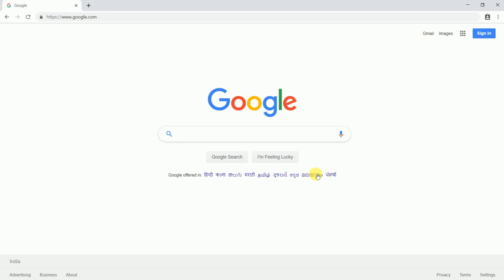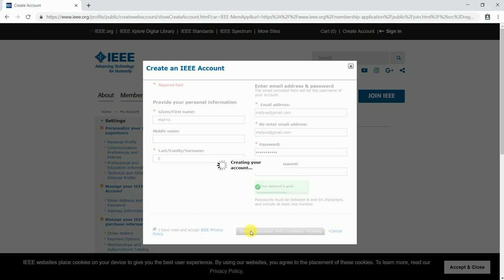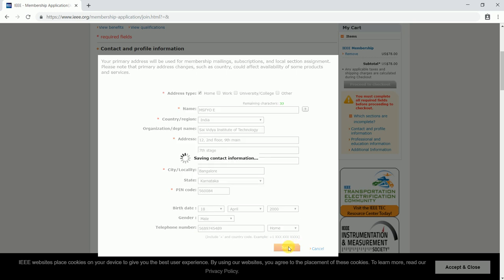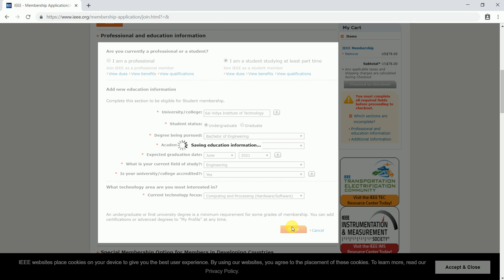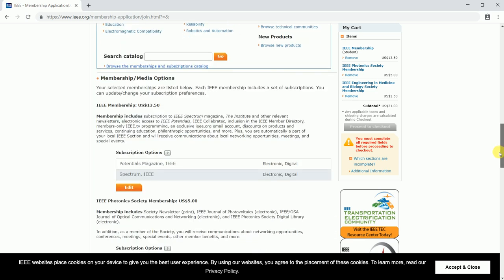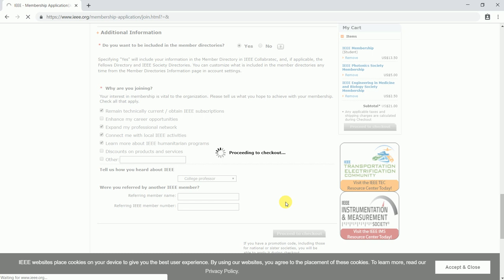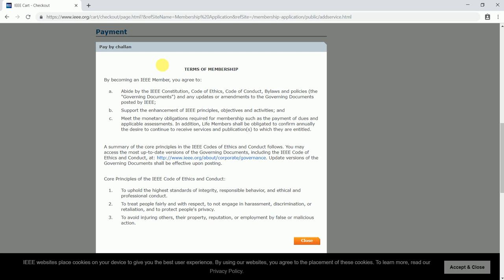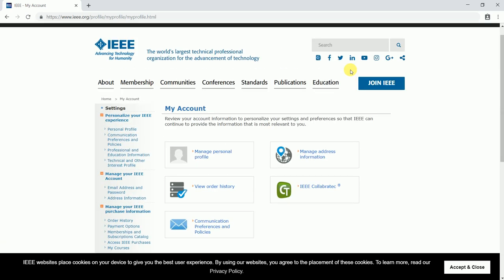How to do the registration for IEEE???